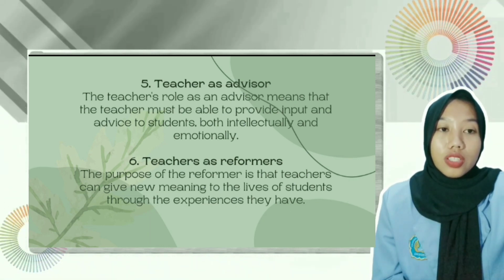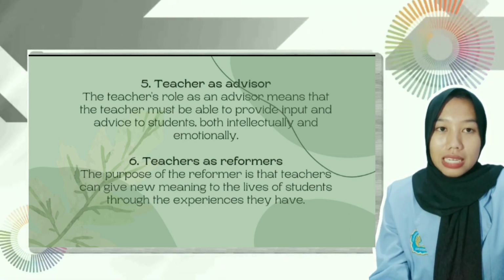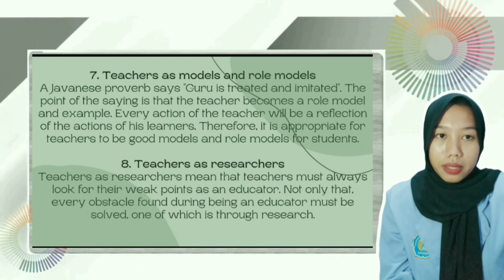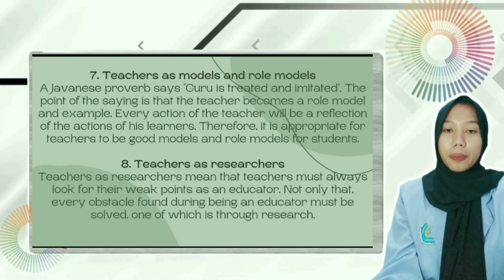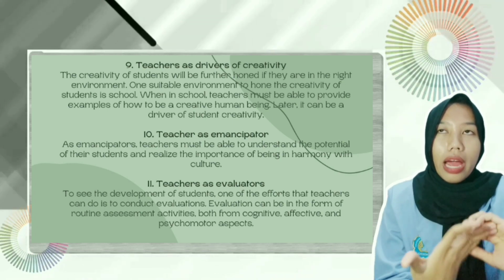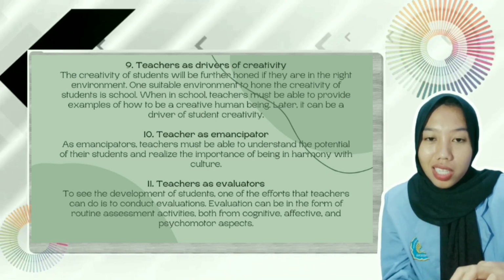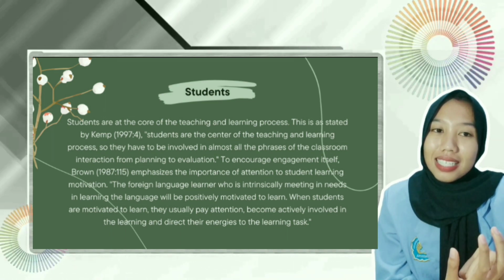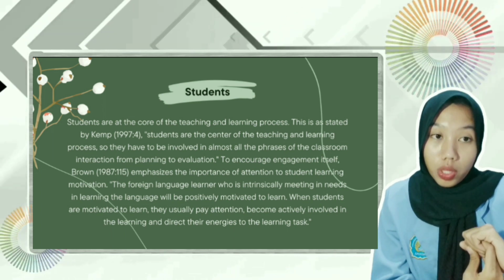TITIN LIES APRILIANTI _20291003_VIDEO 3